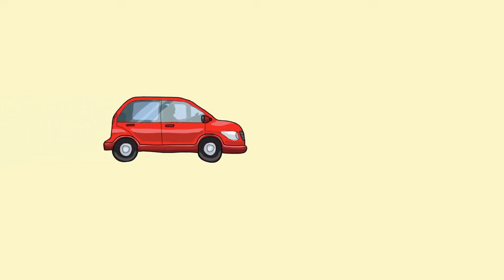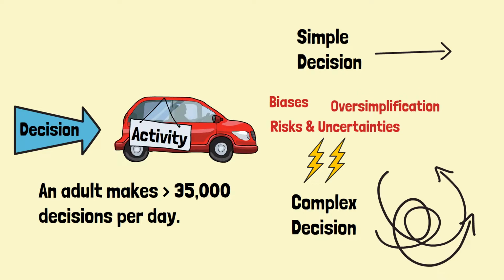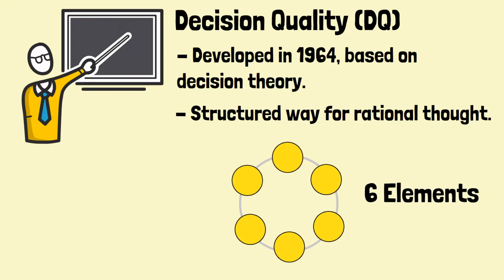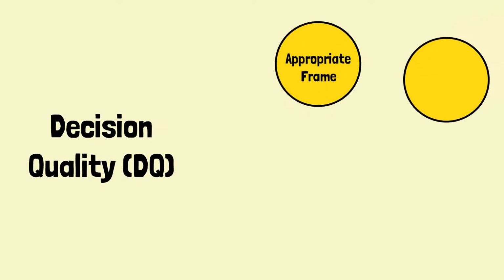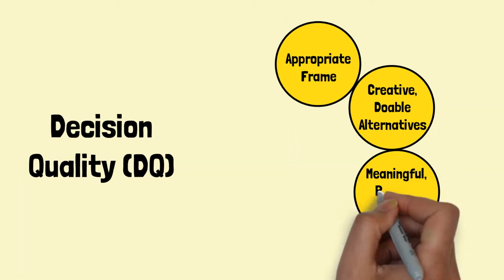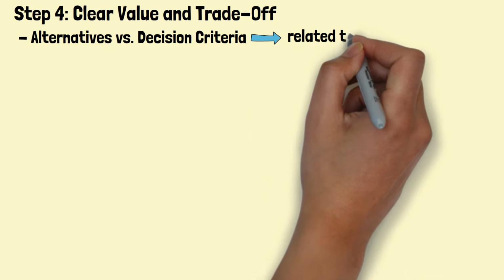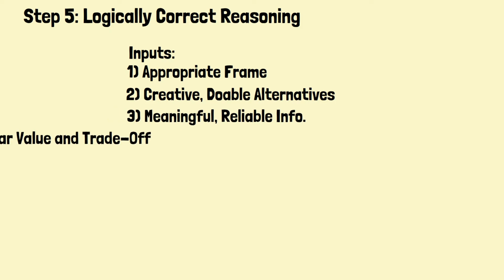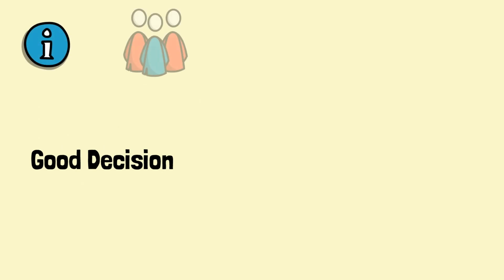How to Make Decision without Regret?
Our daily activities are driven by decisions.  Some complex decision would require us to do logical thinking and reasoning.  In this video, the Decision Quality concept is shared.  Hope you would benefit from it.